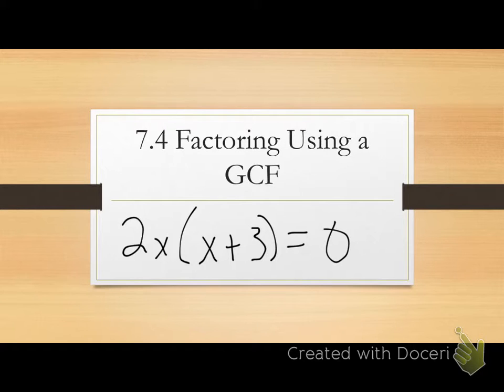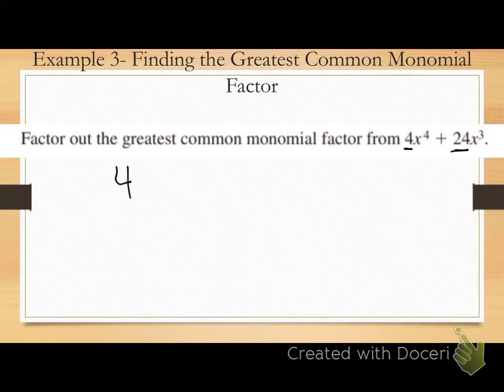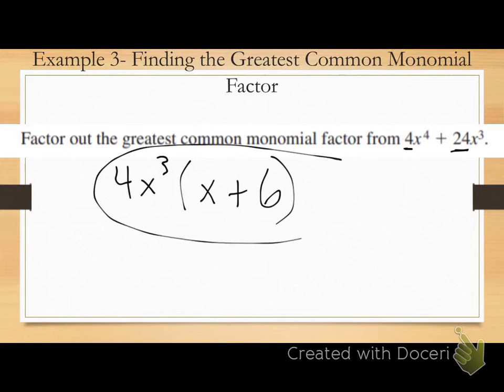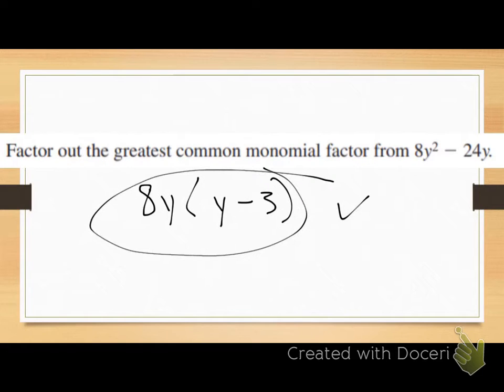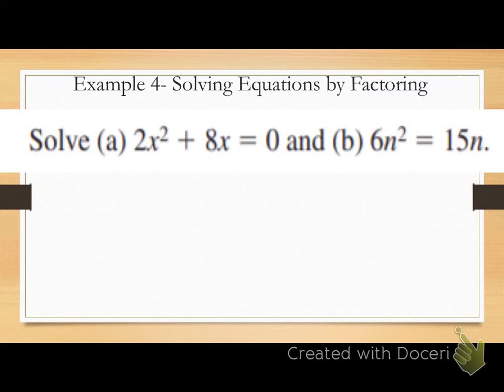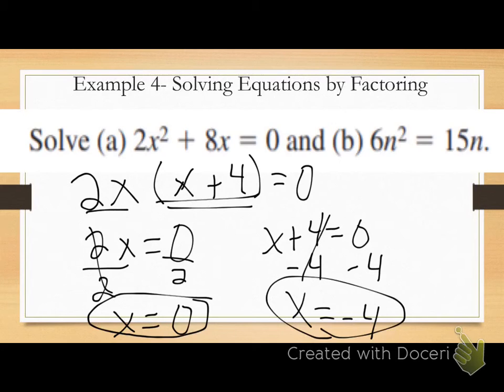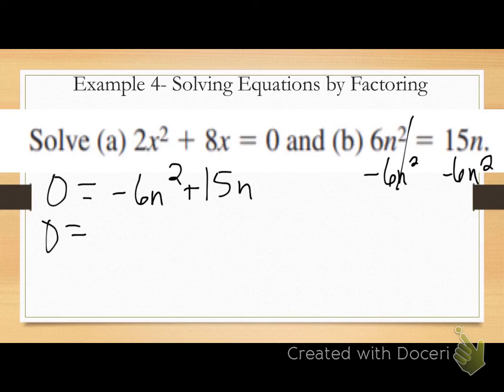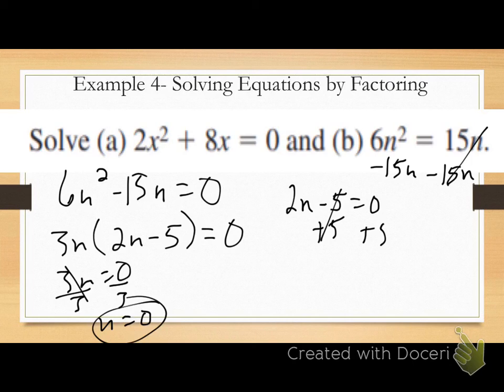Algebra 1- 7.4 Factoring Using a GCF Notes (5th hour)